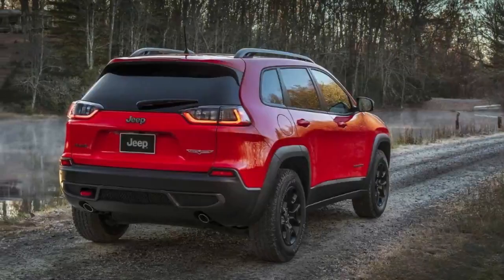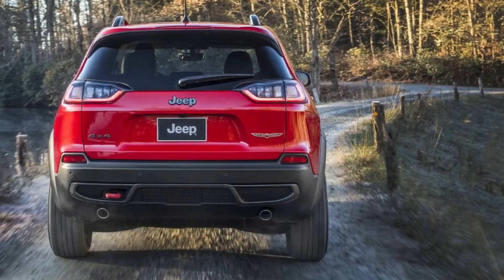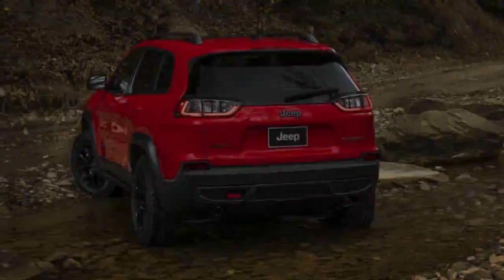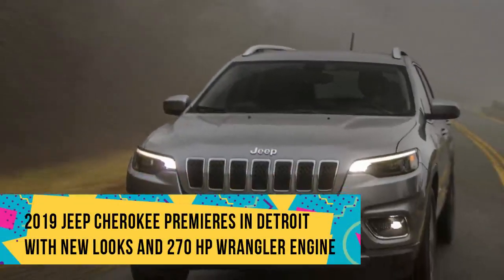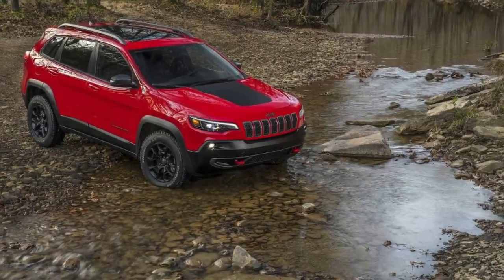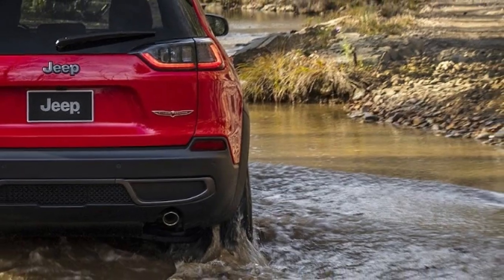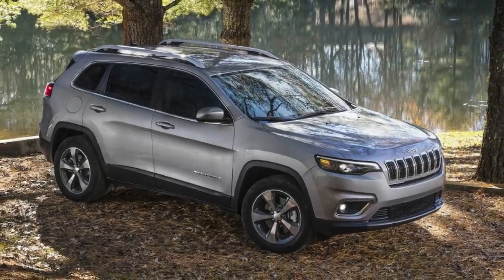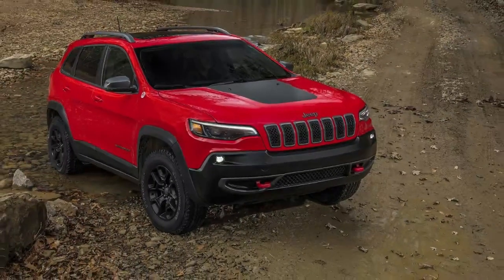Watch Jeep Cherokee Premieres 2019 Review Acceleration topspeed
Jeep's facelifted Cherokee arrived at NAIAS boasting several advancements over its predecessor, both technical as well as visual.

Starting off with what we can see, easily noticeable is the updated model's less strange front fascia. The old car had those dubious dual headlights, whereas now, the design much more typical and easier on the eye - albeit less special.

In fact, we will just say that if you like the Vehicle Compass' front end, the 2019 Cherokee will likely remind you of the former's styling, although the Cherokee's Bi-LED headlights are a little thinner and more extended.

At the other end, the tail lights include a signature red 'Feature Light', while the redesigned liftgate comes with an integrated light club. The liftgate also has a hands-free feature, where you can open it by making a throwing motion underneath the fender.

Due to its all-new 2. 0-liter turbocharged 4-cylinder engine, the 2019 Cherokee can look toward some very competitive fuel economy characters. This engine gives 270 HP and 295 lb-ft (400 Nm) of revolt and really should show more capable than the 3. 2-liter Pentastar V-6, with its 271 HEWLETT PACKARD and 239 lb-ft (324 Nm) of torque. The least powerful engine available on the new Cherokee is a 2. 4lt unit 180 HP and 170 lb-ft (230 Nm).

The 2. 0-liter turbocharged also comes with immediate injection, stop-start tech and a lightweight construction for improved efficiency.

Inside, the 2019 Cherokee's Uconnect system is now in the fourth-generation and it includes Apple CarPlay and Android os Auto, including a choice of 7" or 8. 4" touchscreen displays with pinch-and-zoom capability. According to 4x4, the Cherokee has over 80 available advanced security features.